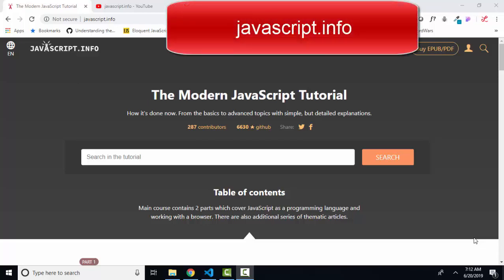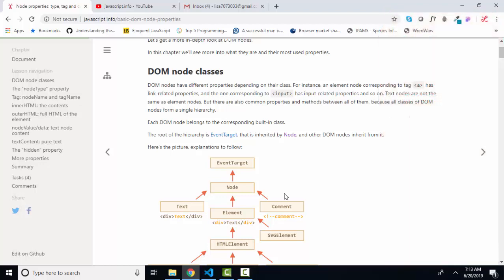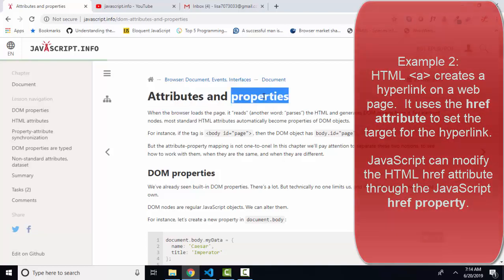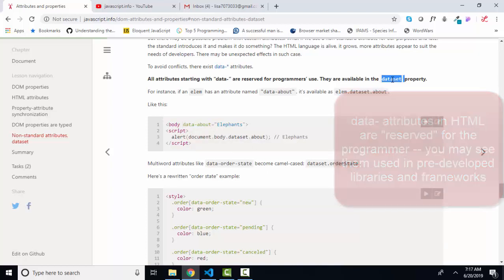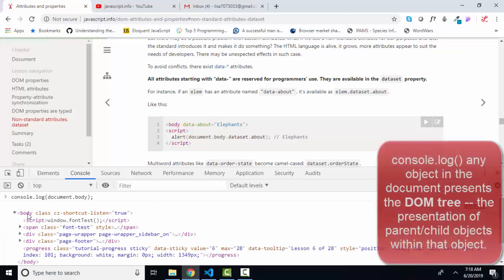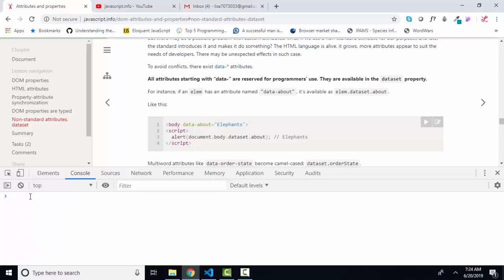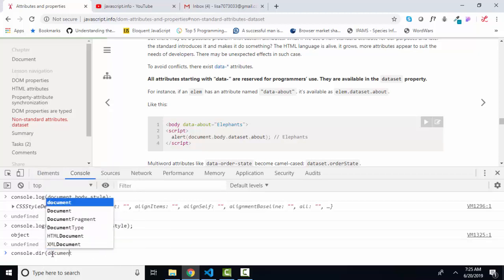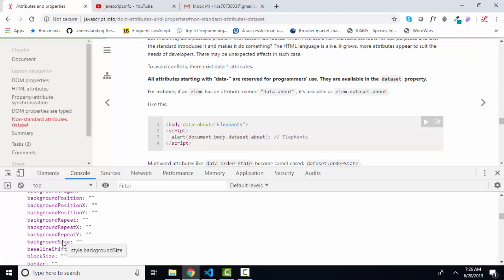javascript.info The Modern JavaScript Tutorial Part 2: 1.6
javascript.info The Modern JavaScript Tutorial Part 2: 1.6 Attributes and Properties by Ilya Kantor Youtube by Lisa Friedrichsen This YouTube reinforces how JavaScript properties connect to HTML attributes. It also reinforces how HTML is parsed in the browser to create the DOM, and how to inspect DOM objects using console.log() and console.dir() in the browser's developer's tools.